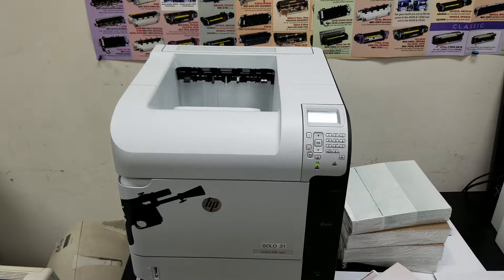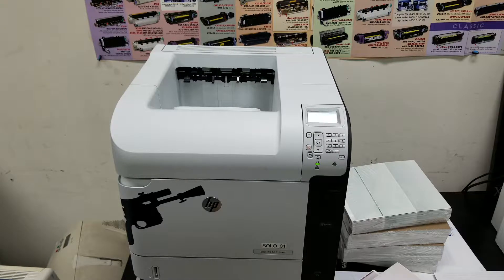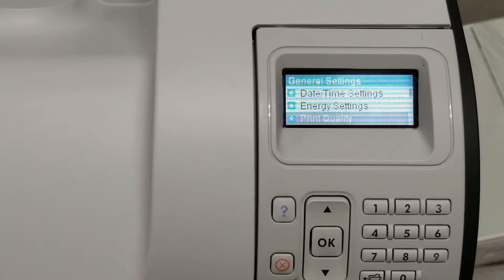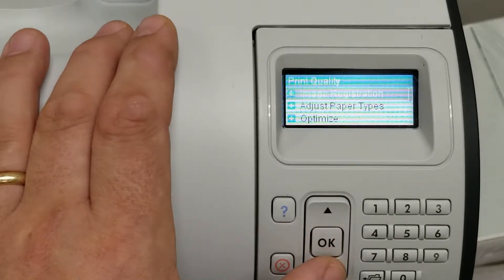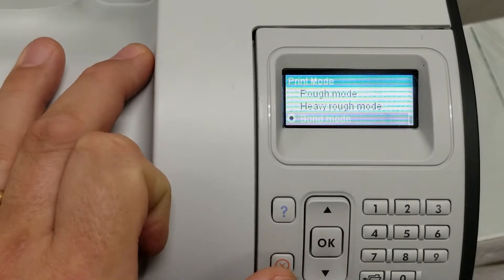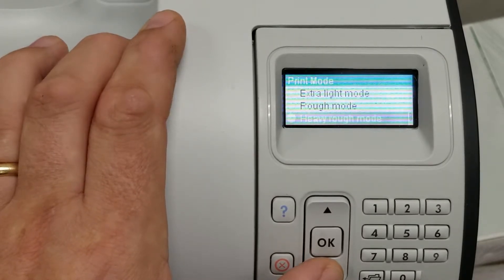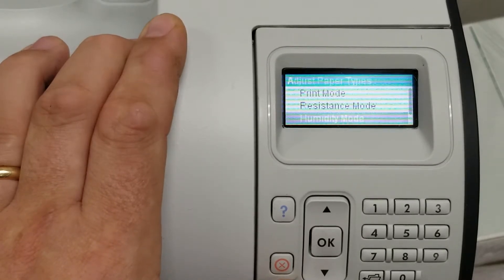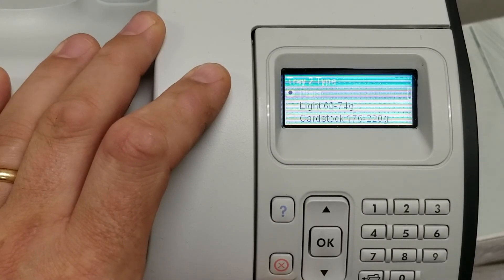HP M602 Change PLAIN paper to behave like BOND for check printing and better MICR Adhesion.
If you are getting poor MICR adhesion, here is the setting that will help improve that without having to change paper settings every time you print.
Also works on M601 and M603 .